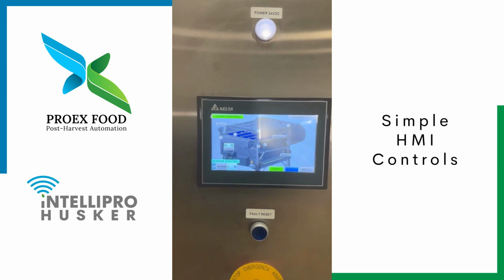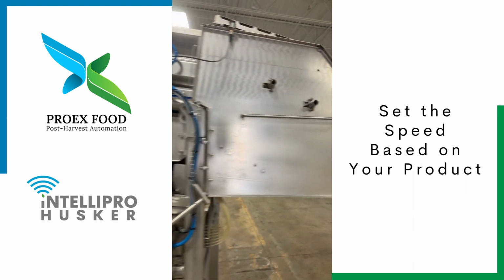PROEX FOOD iNTELLIPRO® HUSKER Walk-Around - Fresh Configuration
The most feature-rich sweet corn and seed corn husker in the world. Why? Simple: processors need modern features and options for modern operations.

Join Nick as he takes you for an overview of the husker.

It's just like seeing one at a trade show, without the travel headaches.